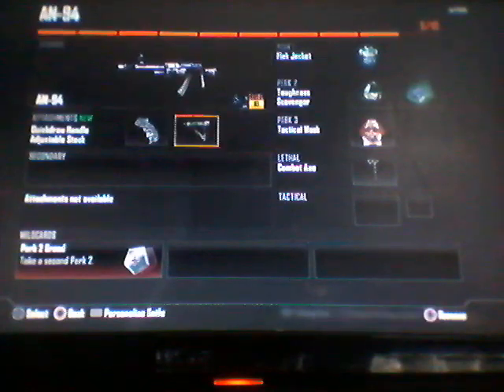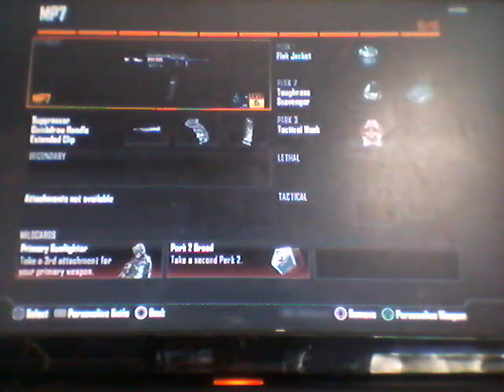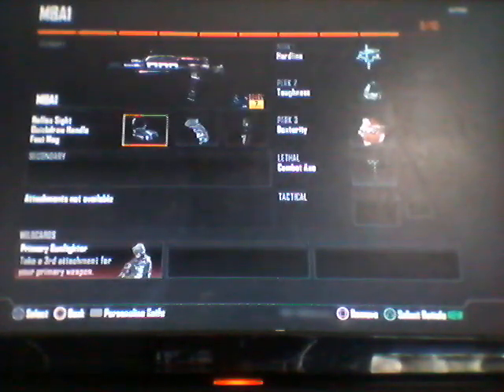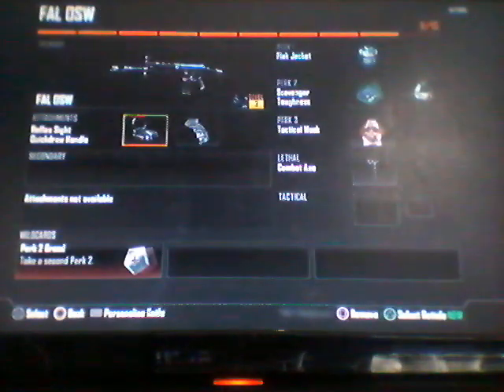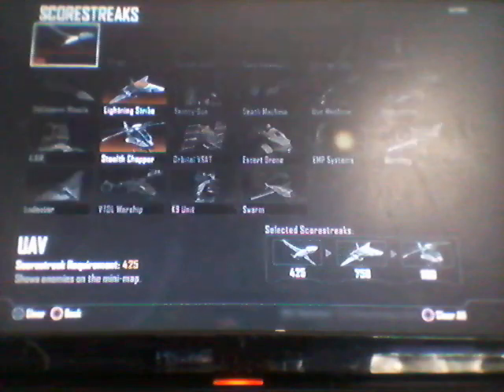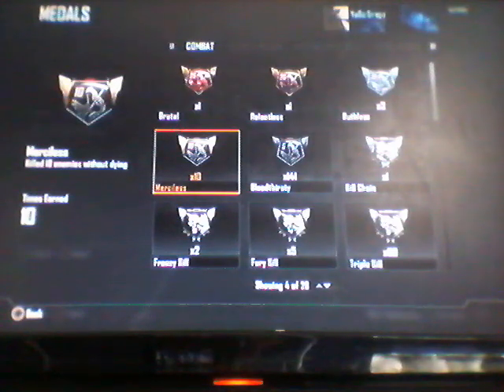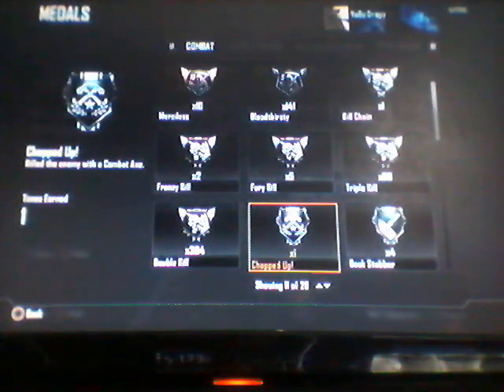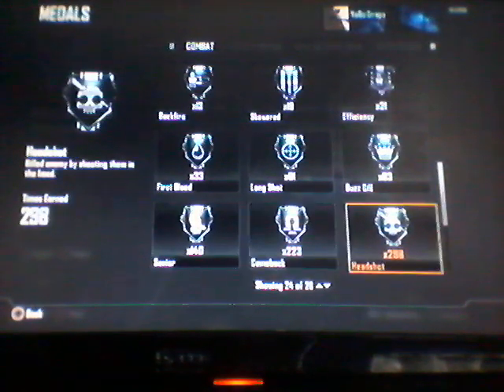New member to the channel (and a class setup)